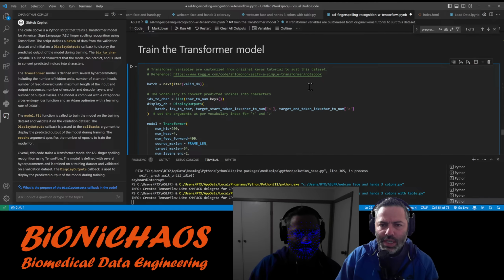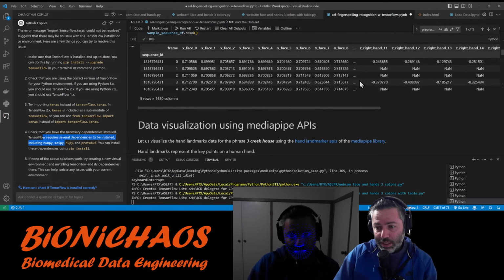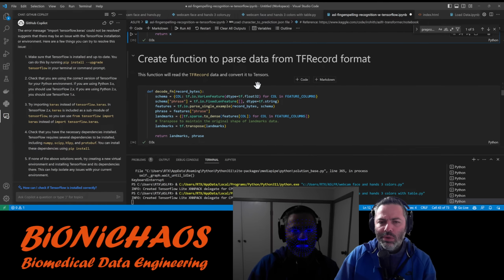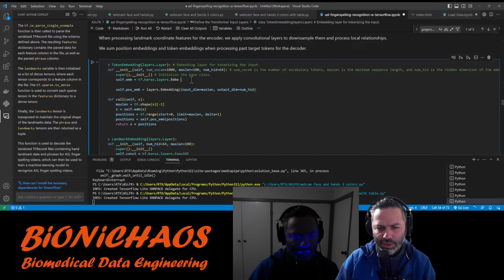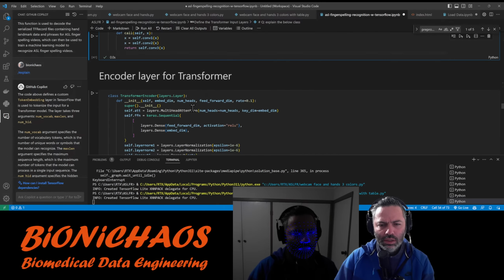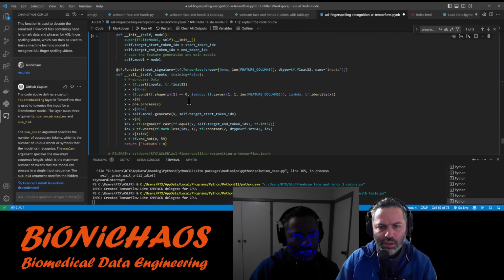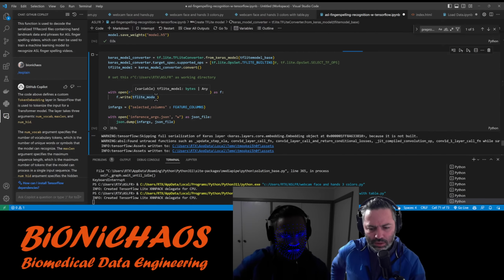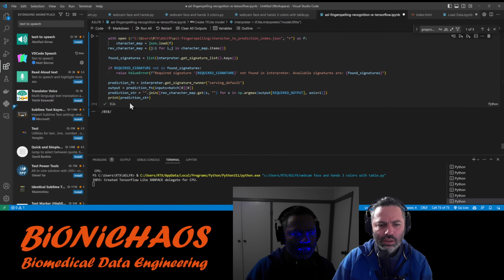Sign Language Fingerspelling Recognition using TensorFlow